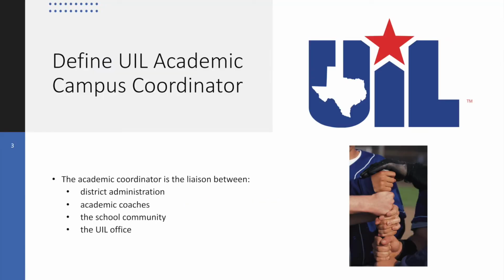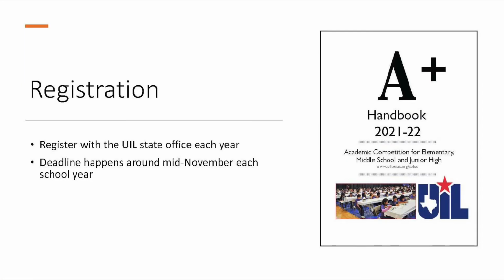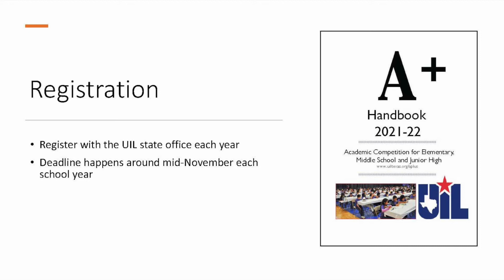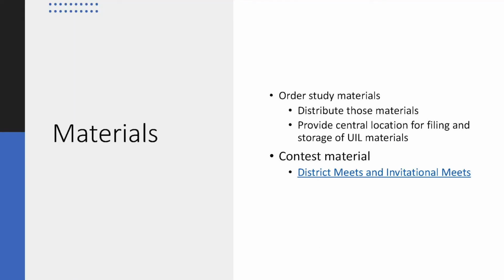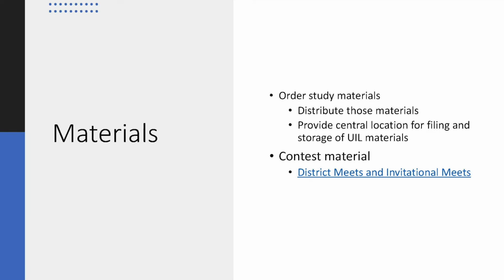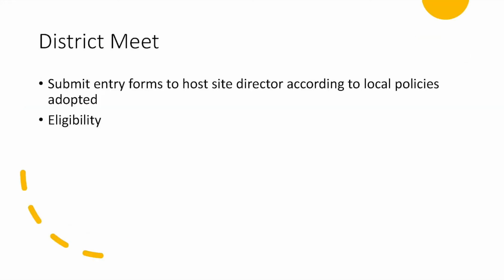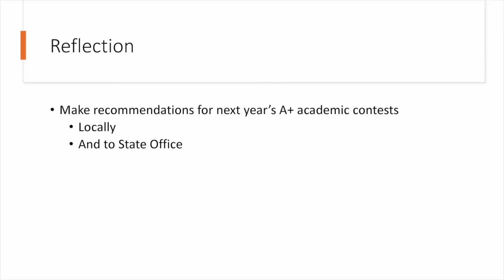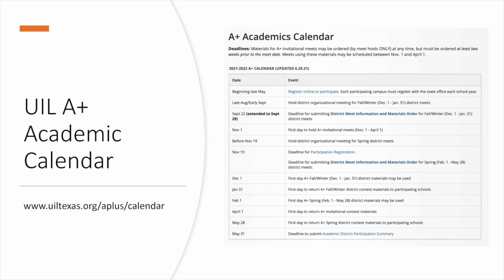UIL A+ New Coordinator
This video is created for new UIL coordinators at the elementary, middle school, and junior high level.